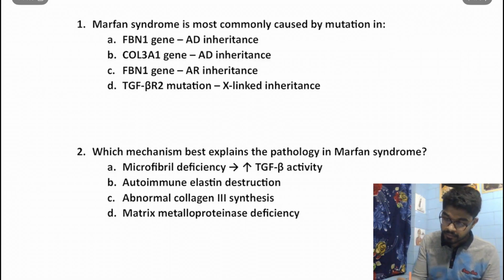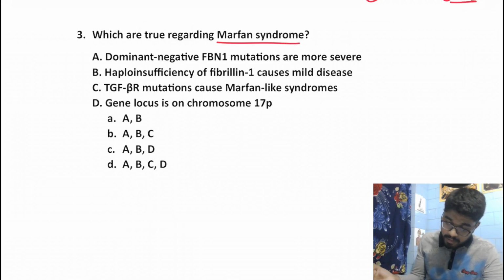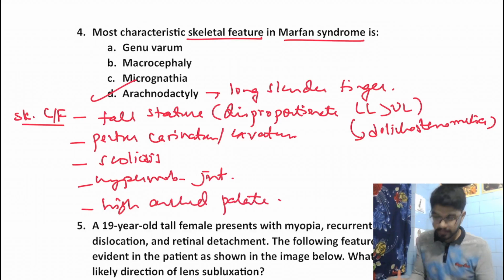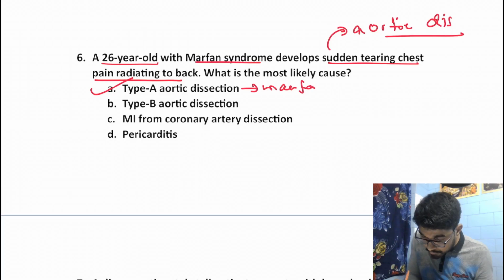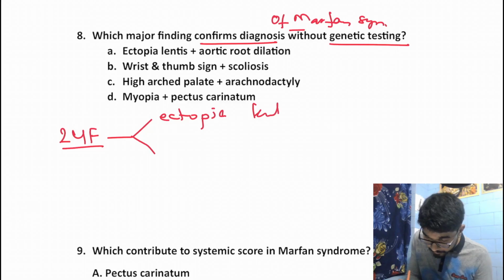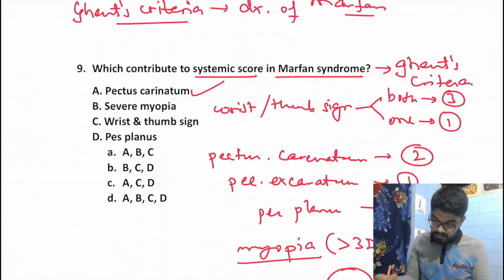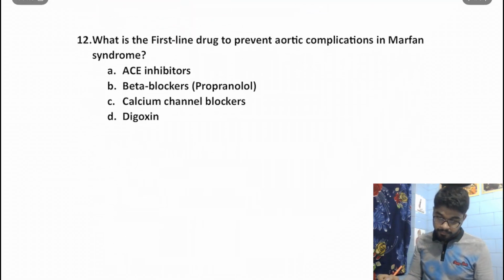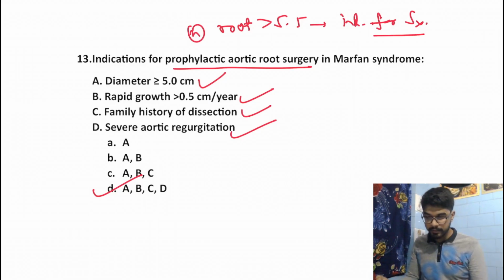Marfan Syndrome - The MCQ approach to NEET PG & INICET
This video breaks down the most frequently asked and high-yield MCQs on Marfan Syndrome, giving you the conceptual clarity and confidence you need to score high.